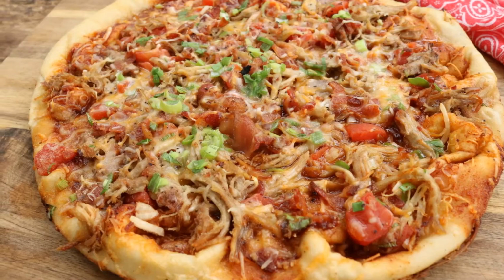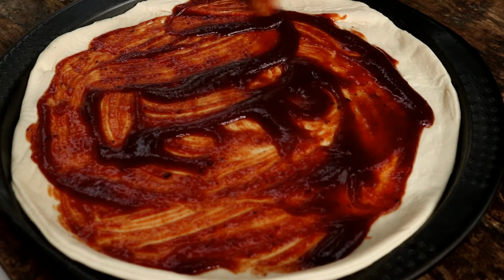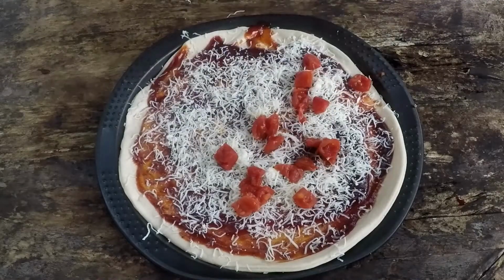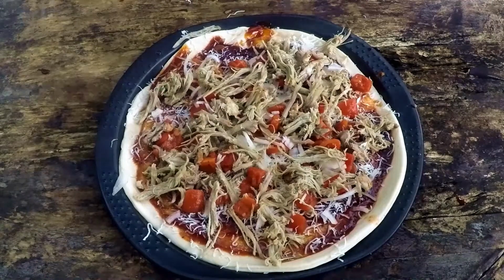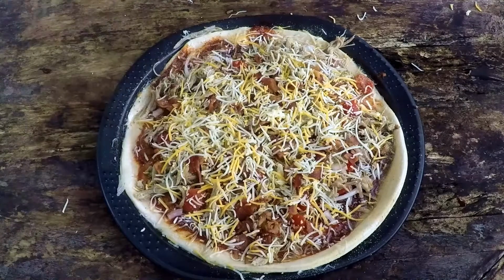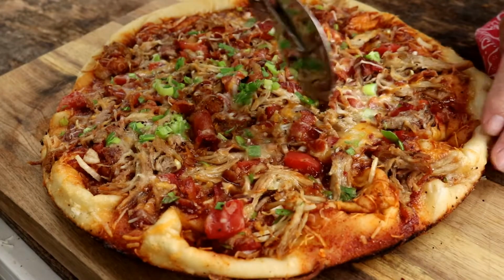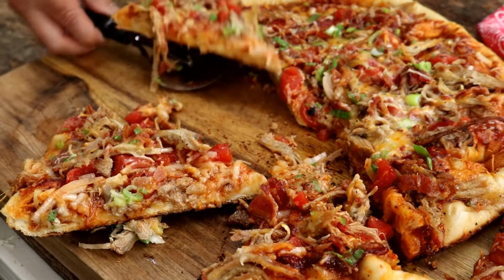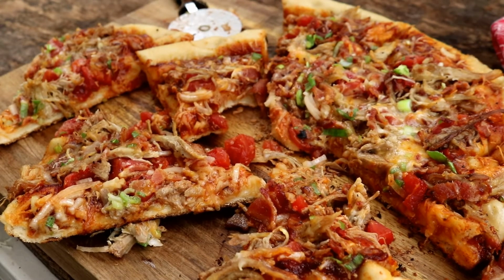Grilled Pulled Pork Pizza Recipe with Bacon | How to use Leftover Pulled Pork | Gourmet Guru Grill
Today, I'll show you a recipe for how to make a Grilled Pulled Pork Pizza with BBQ Sauce on the grill. Looking for ideas on how to use that leftover pulled pork from this past weekend’s Boston Butt or Picnic shoulder? Then, how about an easy to make Pulled Pork BBQ Pizza?

This recipe only takes about 15 minutes to prepare and 15 - 20 minutes to cook. You can cook this pizza in your oven or on the grill. I’m using the Gourmet Guru Kamado-Style grill, but you could just as easily make this on the Big Green Egg or any other grill.

Ingredients
• 1 pre-made pizza dough
• ¼ cup Mozzarella cheese
• ¼ cup Mexican cheese blend
• 1/3 to ½ cup chopped Roma tomatoes
• ¼ of a onion, sliced thin
• 1 to 1 ¼ cup pulled pork (cooked)
• 6 pieces bacon chopped
• 2 tablespoons olive oil
• ½ teaspoon garlic powder
• 2 green onion, tops only, chopped
Procedure

1. Set the pizza dough out and let it come to room temperature.

2. Heat your grill to 400 degrees. If you are using a grill, set it up for indirect heat (2-zone cooking for gas and weber grills or use the plate setter for kamado grills); otherwise you will burn the crust.

3. Place the pizza dough on a non-stick pizza pan.

4. Using a brush or spatula, spread the BBQ sauce on the pizza dough, leaving approximately ¾ spacing from the edge of the pizza dough.

5. Sprinkle with Mozzarella cheese, then Roma tomato, sliced onion and pulled pork.

6. Sprinkle the bacon on top followed by the Mexican cheese blend and chopped green onion.

7. Brush the 3/4" empty space around the diameter of the pizza dough with olive oil.

8. Sprinkle the garlic powder around the edge of the pizza over the olive oil.

9. Place on the grill and cook for 15 to minutes or until the crust is golden brown.